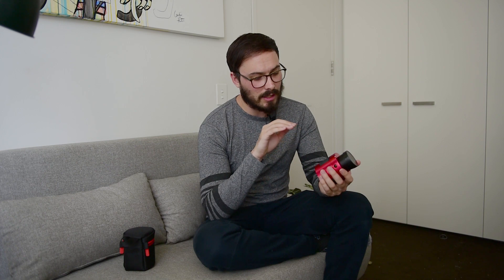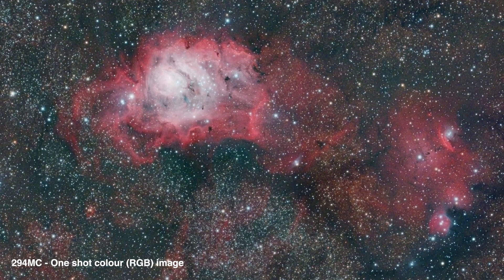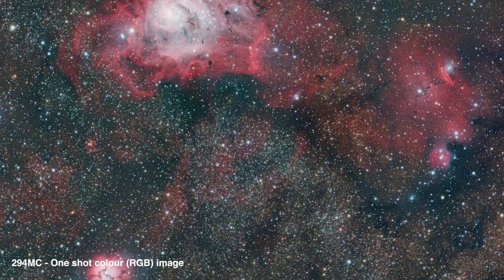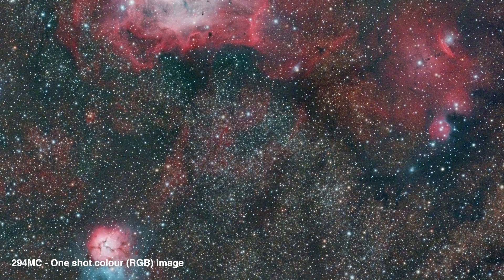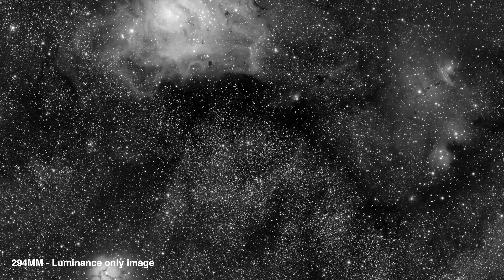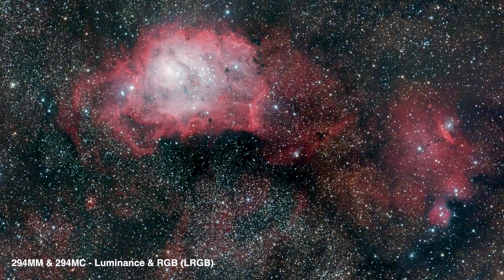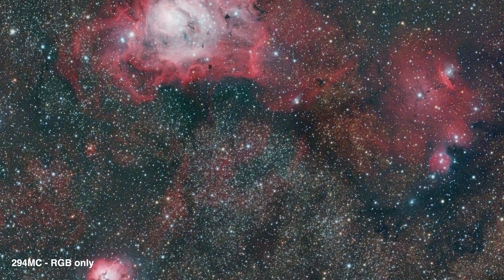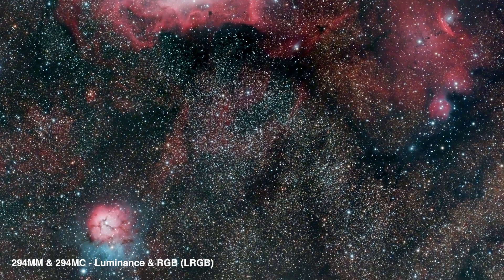ZWO ASI294MM Detailed Review - Can it beat the 1600MM?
The 294MM does NOT have a dew heater.  ZWO has since clarified this.
In the video I mention the pixel size as nanometers. This is incorrect, it is 4.63 micrometers or microns.

ZWO has released their new micro 4/3" monochrome camera and it may be the best monochrome micro 4/3 yet! Can it beat the long standing ASI1600MM as the micro 4/3" king? Let's dive into why this camera has so many people excited!

Timestamps:
0:00 Intro
1:20 Build Quality & Overview
2:33 ASI294MM Features
6:12 Binning & QHY294M
9:27  294MM vs 1600MM
14:10 LRGB with 294MC & 294MM